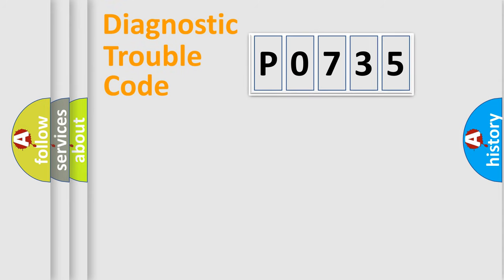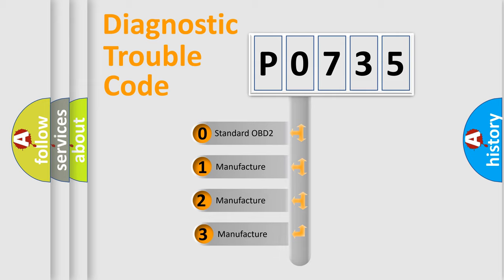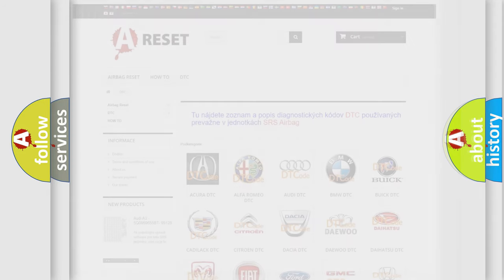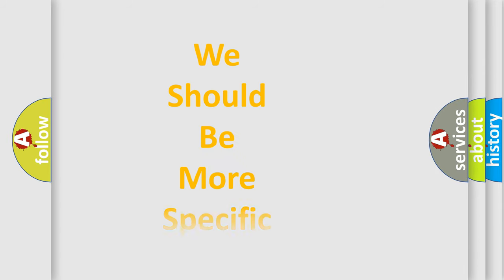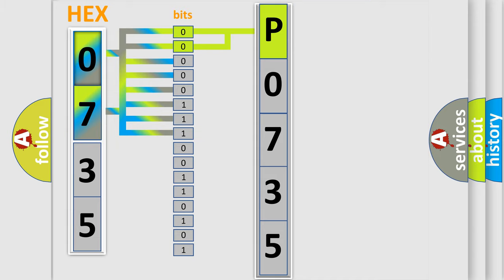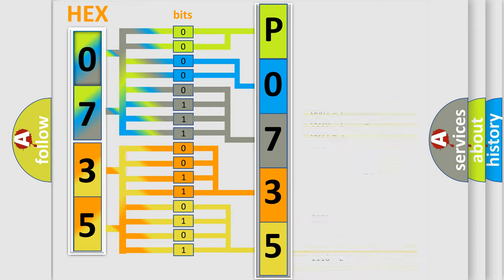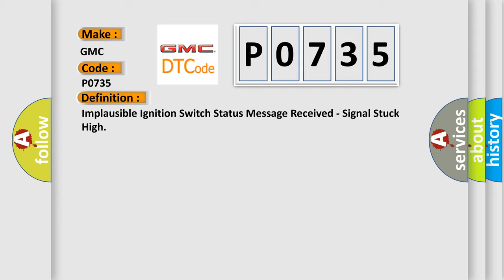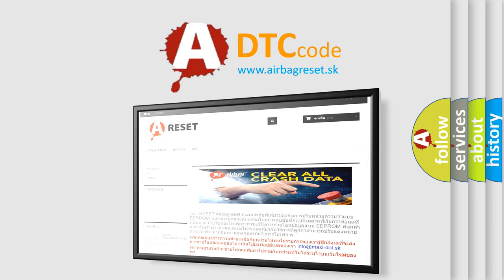DTC GMC P0735 Short Explanation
Contents:
0:21 Basic DTC analysis according to OBD2 protocol standard.
1:48 Insight into programming
2:58 A diagnostically understandable description of the Diagnostic Trouble Code
3:05 Basic error definition

Make:
GMC
Code:
P0735
Definition: